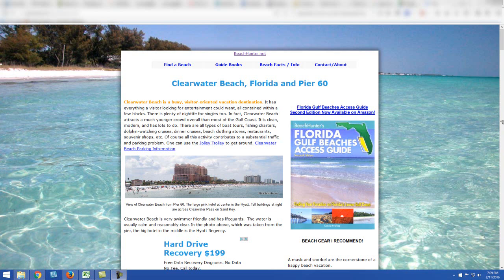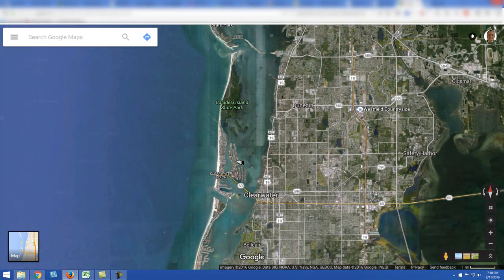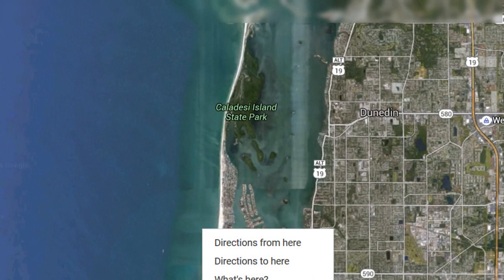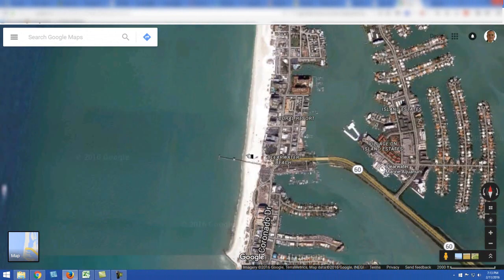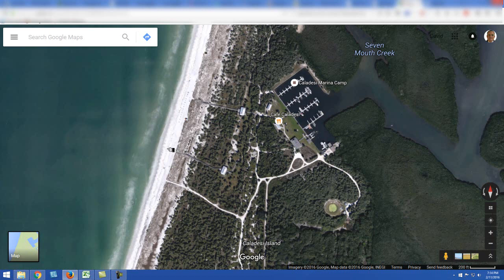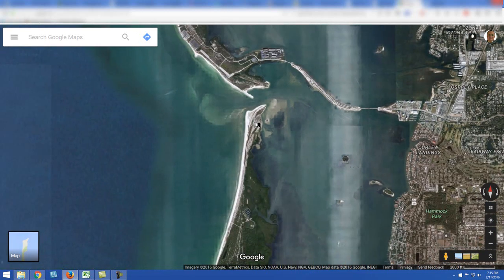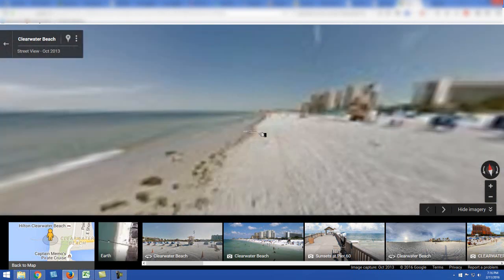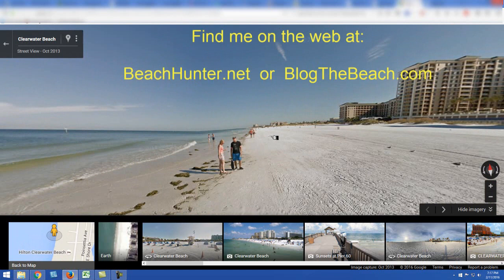Walk from Pier 60 Clearwater Beach to Caladesi Island State Park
You don't have to take a boat to Caladesi Island State Park. You can't drive, but you can get to Caladesi Island by walking north on the beach from anywhere on Clearwater Beach. From Pier 60 it's a little over 2 miles to arrive at the park. In this video I demonstrate how to use Google Maps to get the lay of the land and plan your hike.